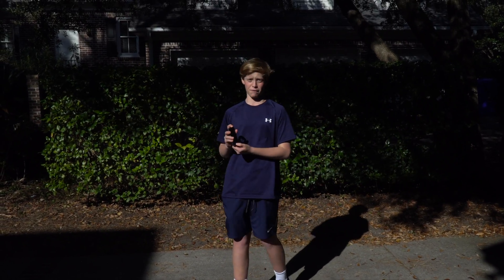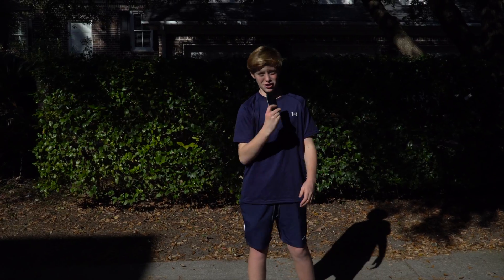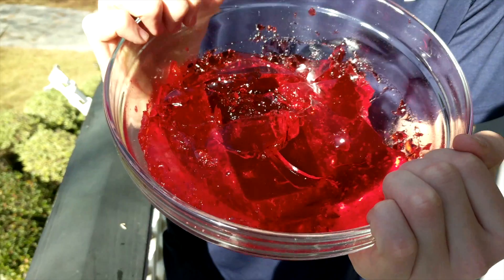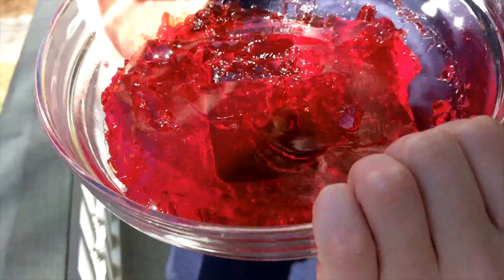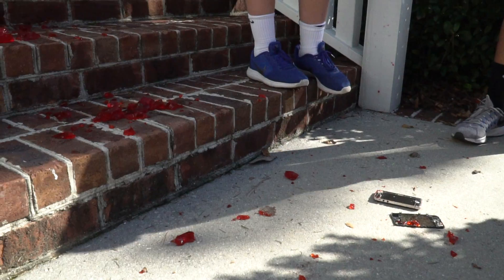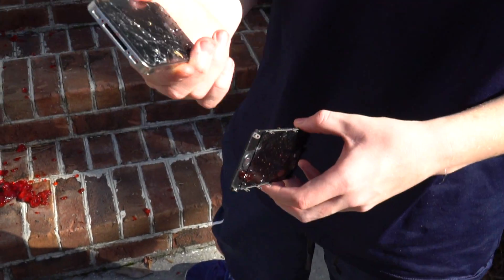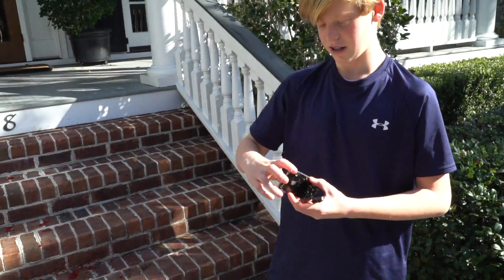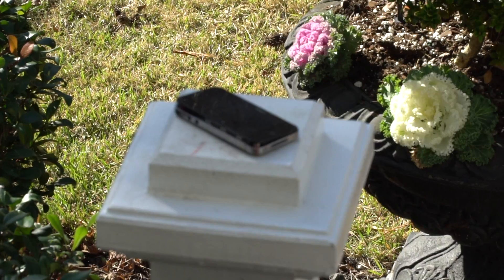iPhone Drop Test | 20ft